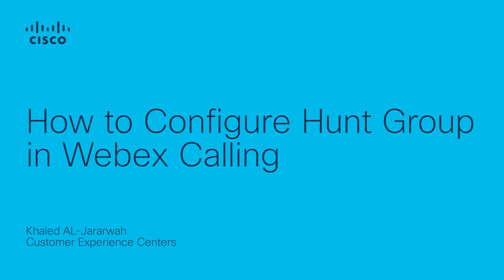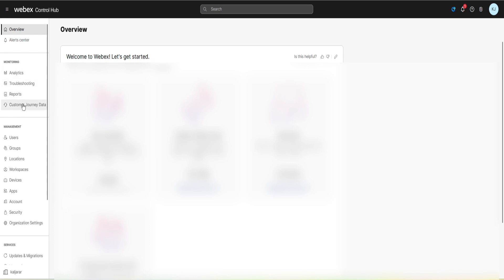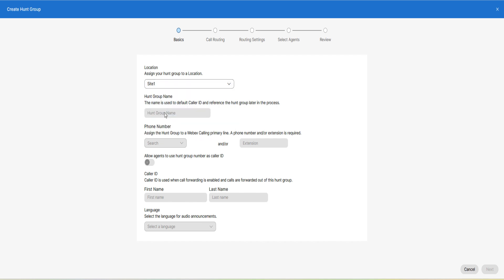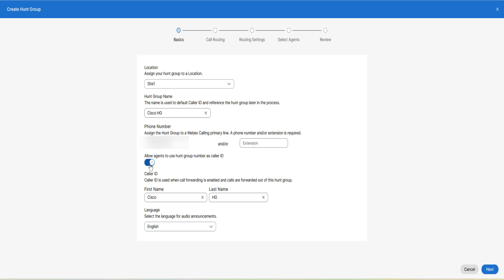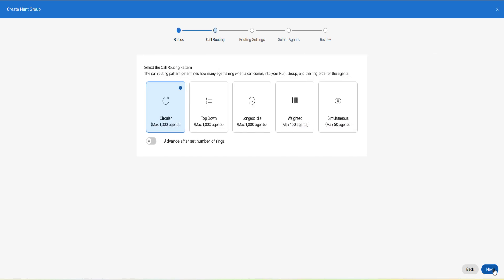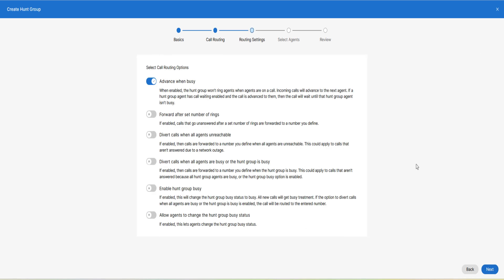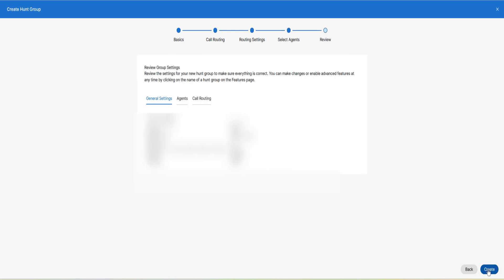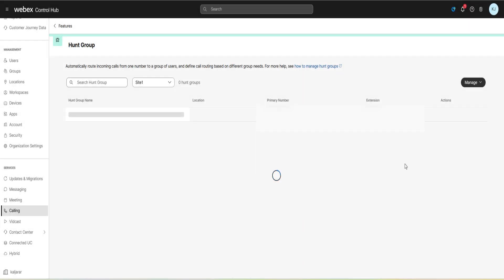How to Configure Hunt Group in Webex Calling | Call Routing Made Simple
Learn how to configure a hunt group in Webex Calling to streamline call routing for teams and departments. This video walks through the full setup process, from creating the hunt group to defining call distribution strategies that ensure no call goes unanswered.

What you’ll learn in this video:
  – How to create and configure a hunt group in Webex Calling
  – Call distribution options like sequential, circular, and simultaneous
  – Best practices for routing calls to available team members